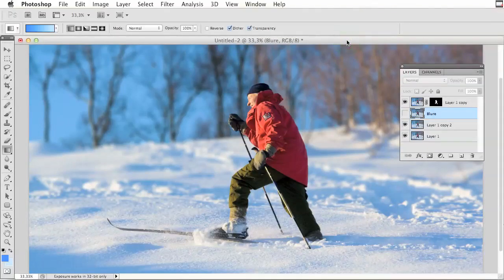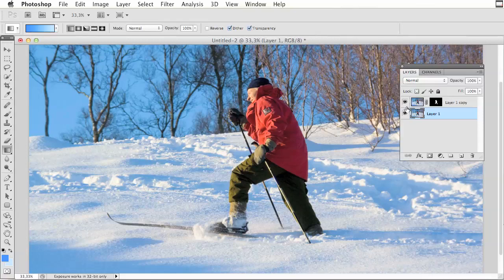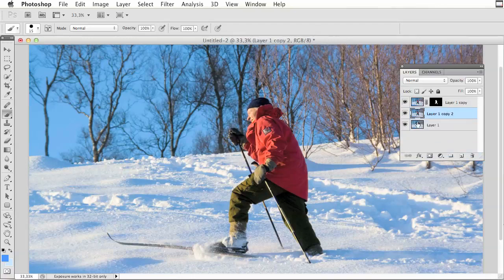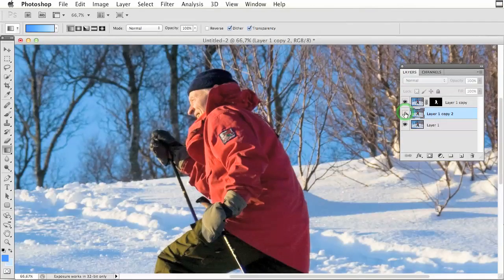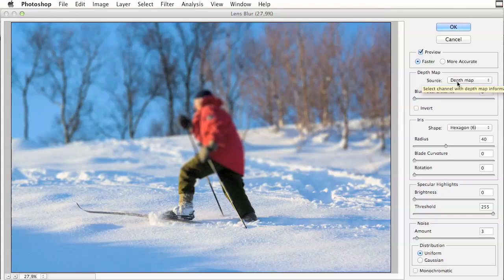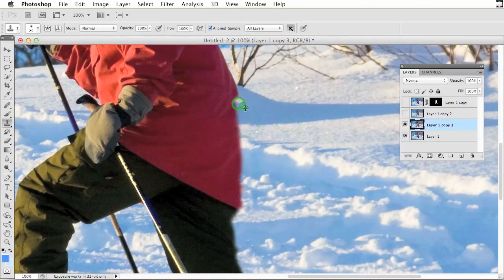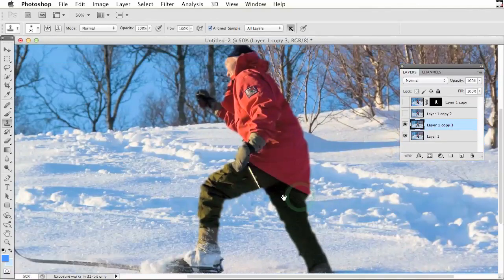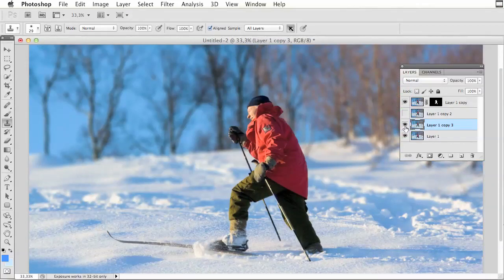Photoshop CS5 Tutorial - Background blur advanced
Photoshop tutorial that shows two ways to blur the background. One quick and easy. One advanced with better results.